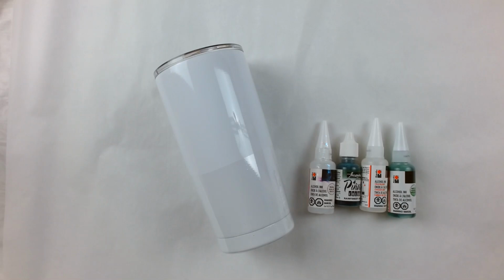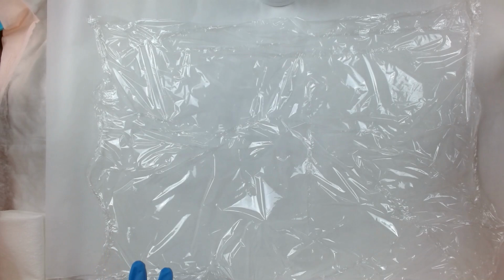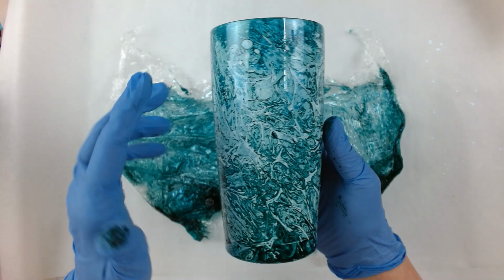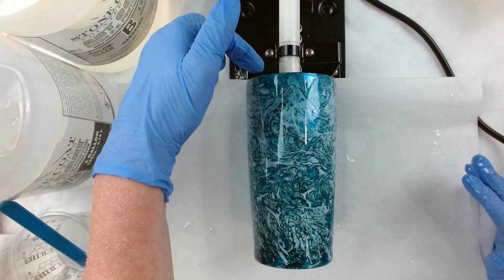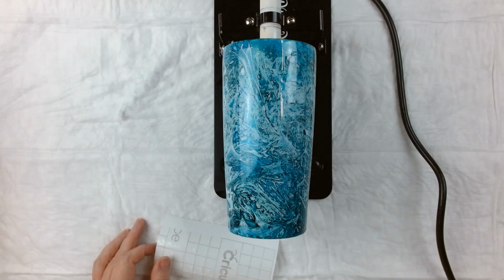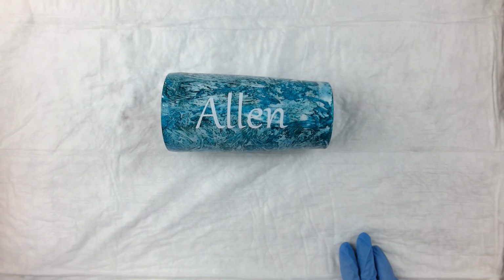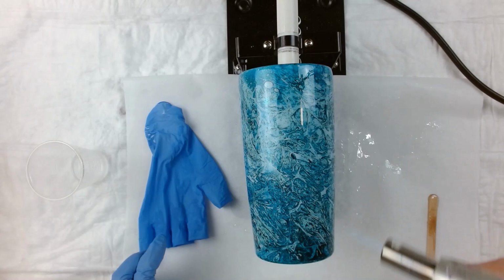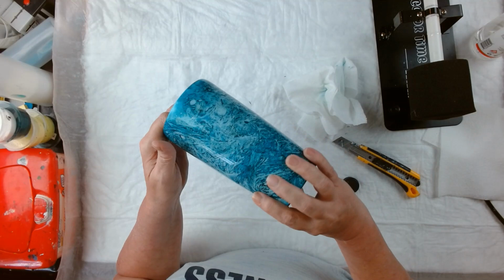Step by Step Tutorial | Alcohol Ink Tumbler | Fluid Art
FAN MAIL!!